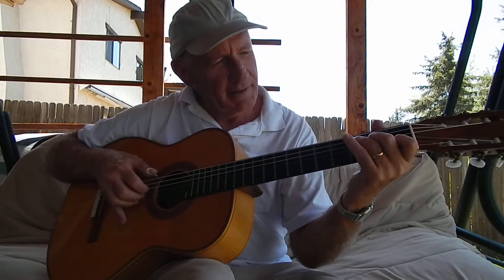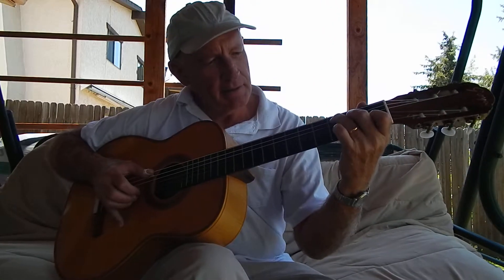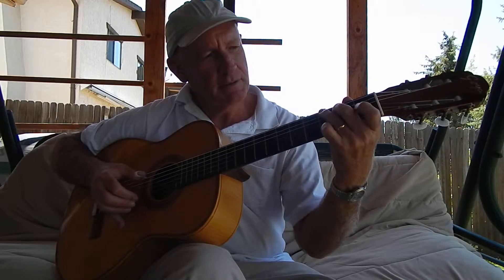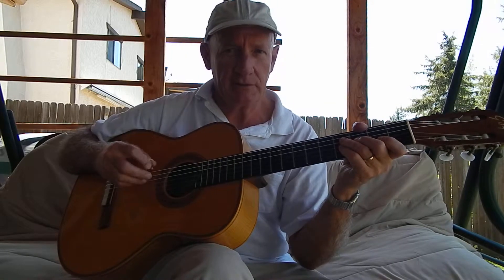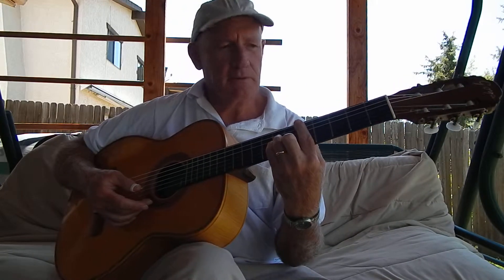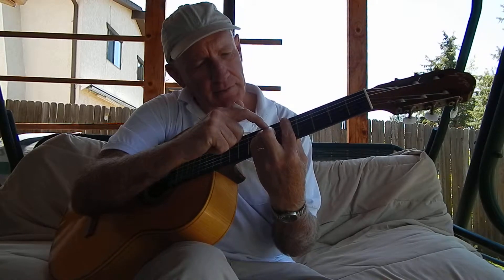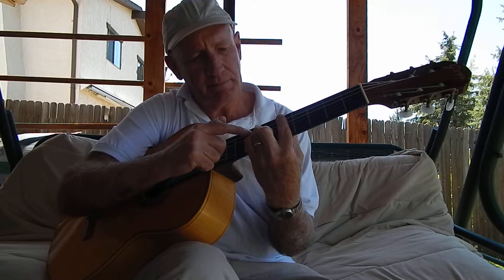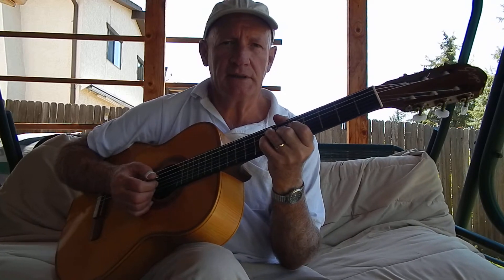Wayne's Guitar Lessons:Back To The Basics D Minor Chord